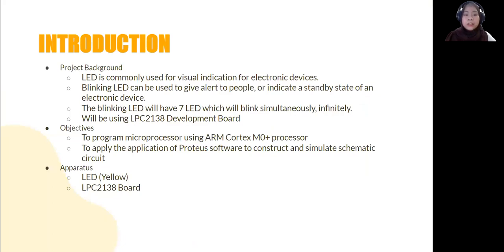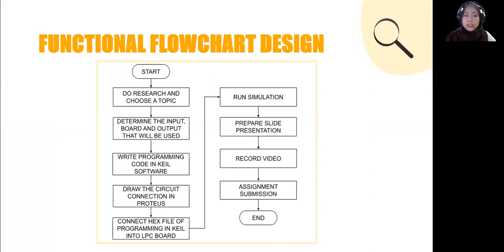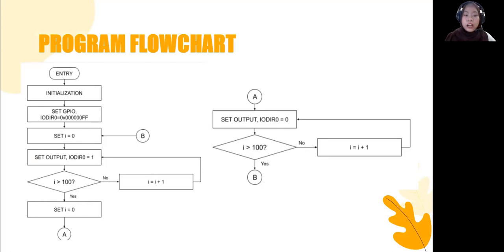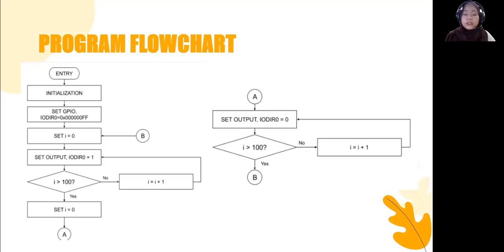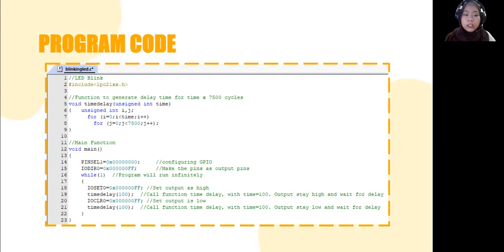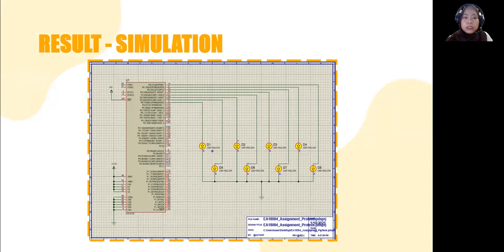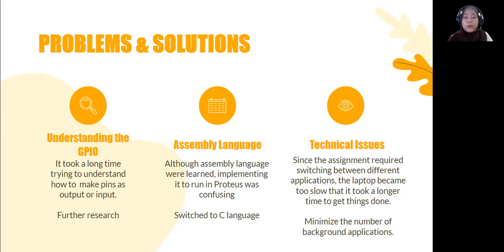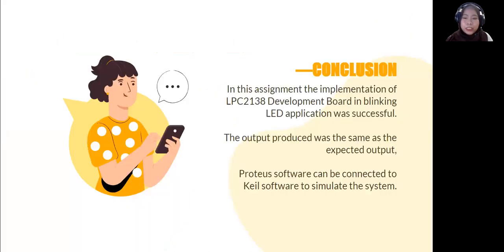BEE2223 01P Assignment - Blinking LED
This video is by EA18084 for BEE2223 Microprocessor Assignment Presentation